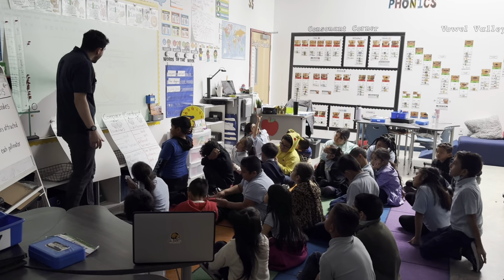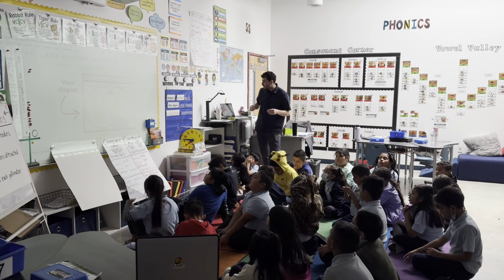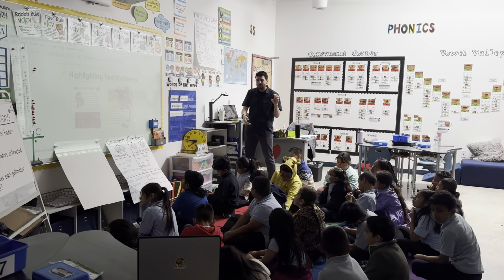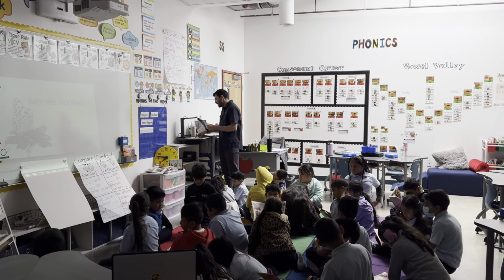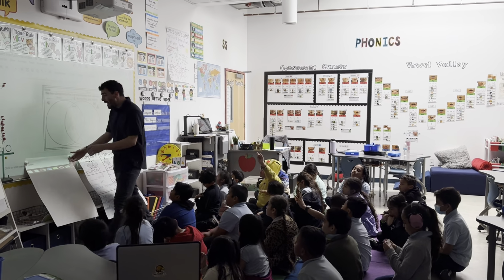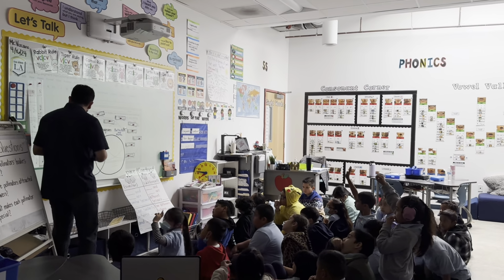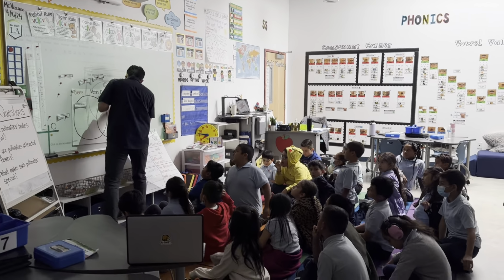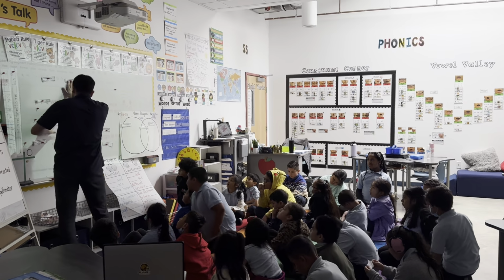Comparing and Contrasting Using a Venn Diagram